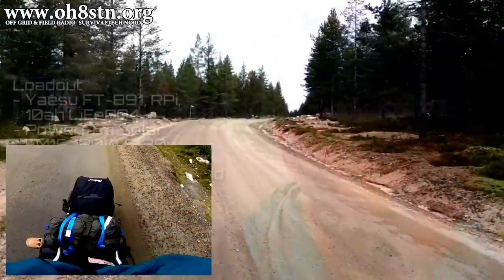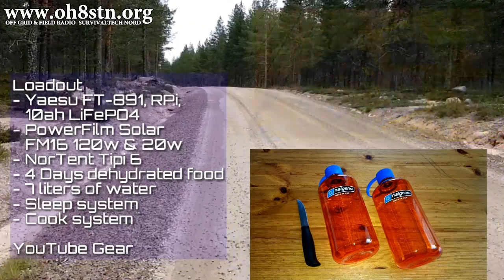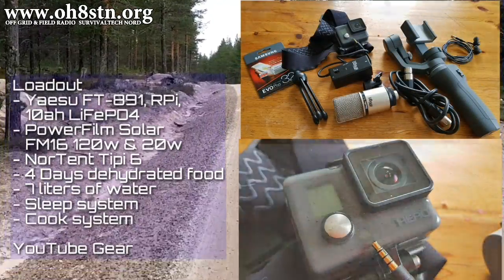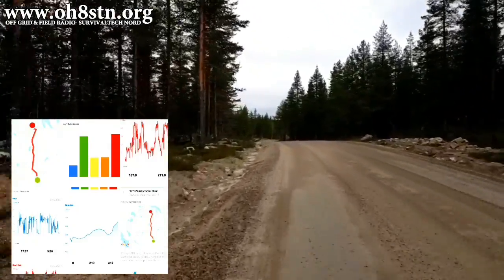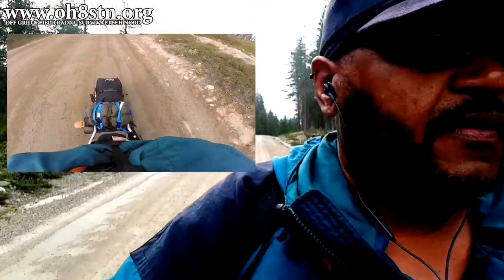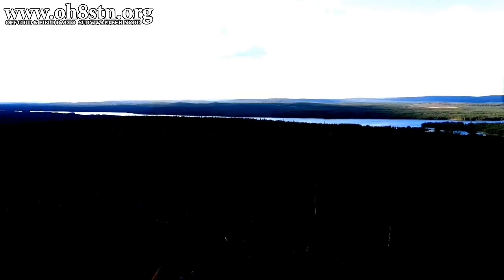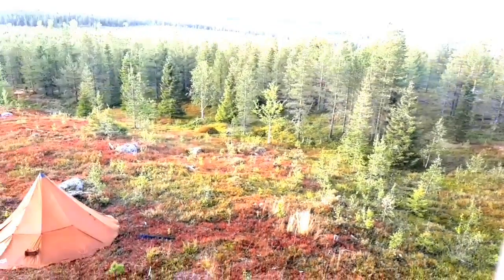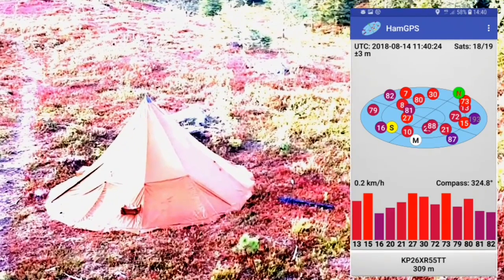Gear Loadout & Hiking to Ham Radio Base camp: X Days Off Grid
This is the Radical Design Wheelie Traveller V. It is the key to my rapid deployment mobility and capability. I can carry everything I would carry in a backpack, but have greater range and mobility without the backache.
This video shows the Radical Design Wheelie Traveller V, hiking gear, loadout and timelapse from the drop off point, to the Base camp.

The X days off grid series takes our gear, our dix projects, and operating concepts from the oh8stn channel out to the field, where we can test them thoroughly.
this is one short clip from episode 1.
73
Julian oh8stn